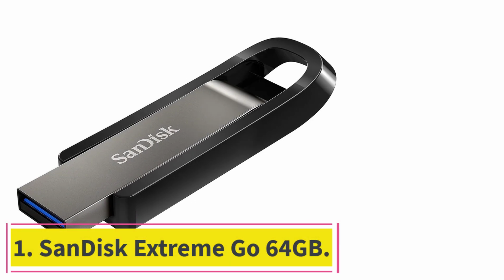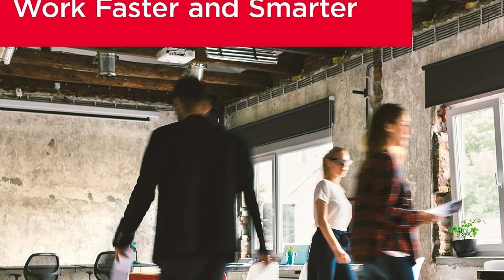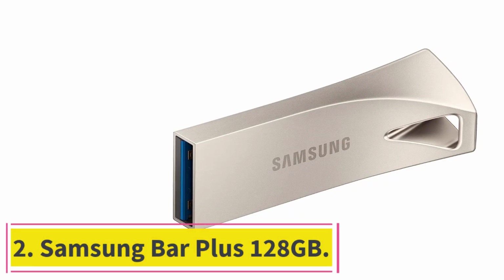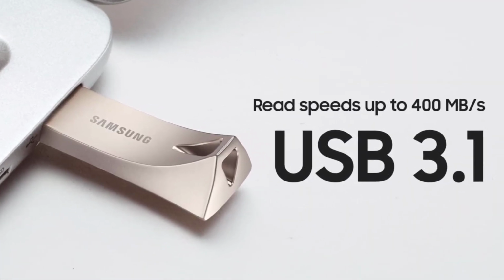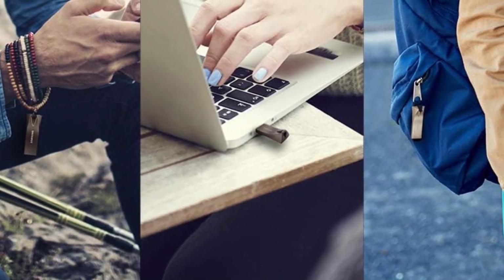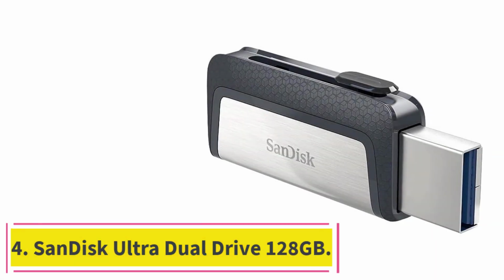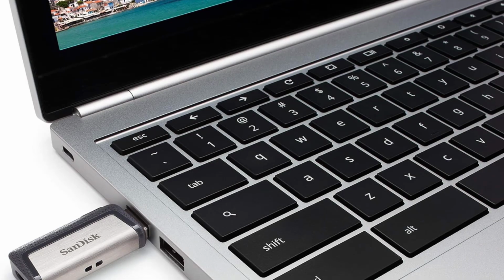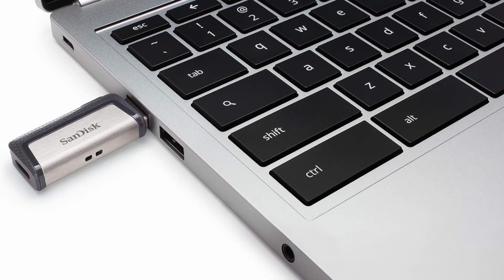✅Best USB Flash Drives Review in 2024 | Top Rated USB Flash Drives Buying Guide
In this video, we listed the Best USB Flash Drives that are available on the market for their true quality, actually, I tried to make the list based on their popularity quality-price durability user opinions and more.